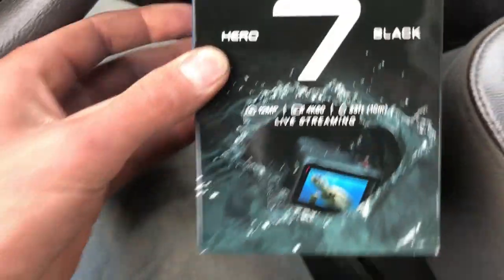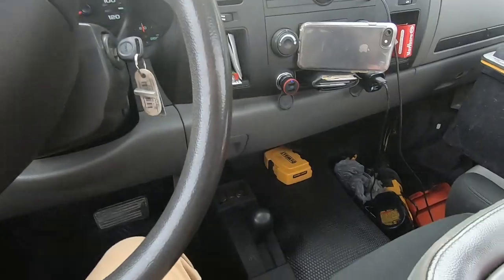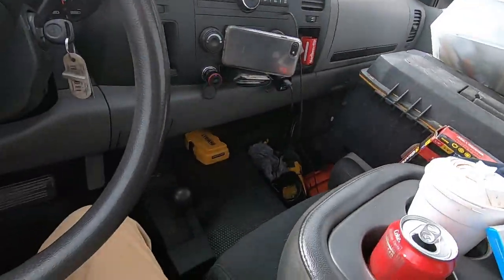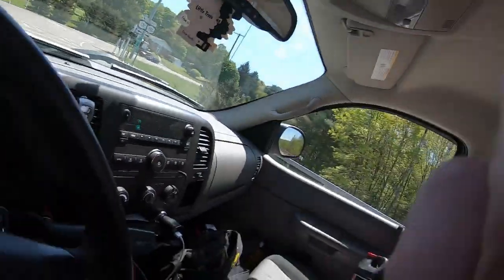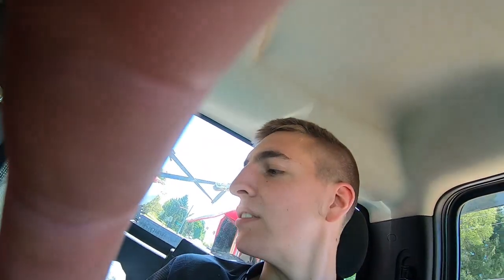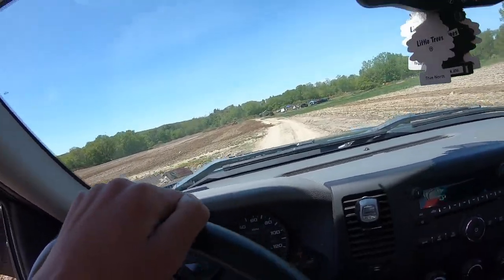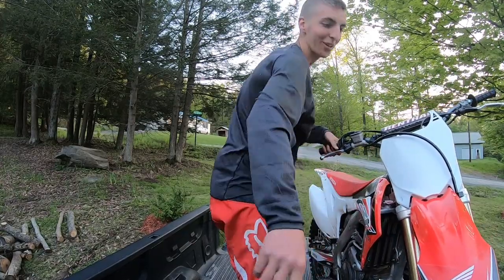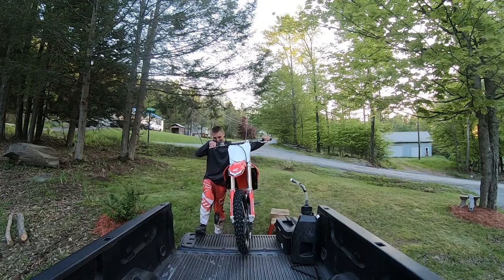Moto Vlog #1 Jacksons Pumpkin Farm MX Track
First video of the channel, turned out great, many more to come hopefully!